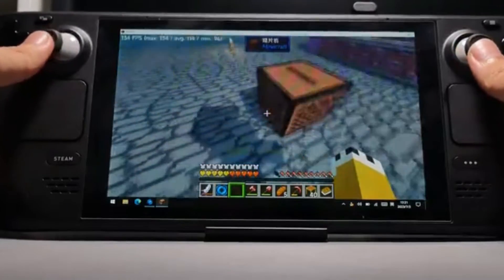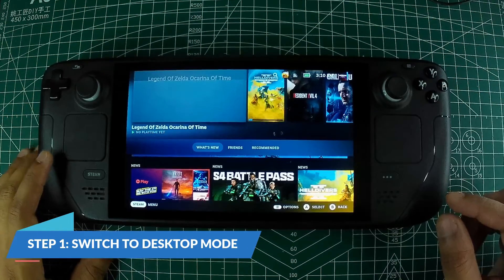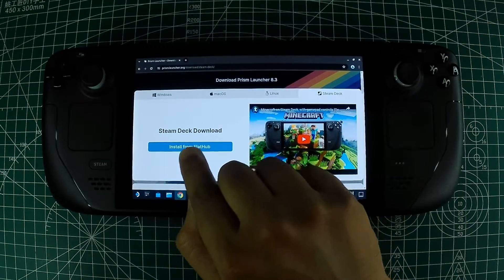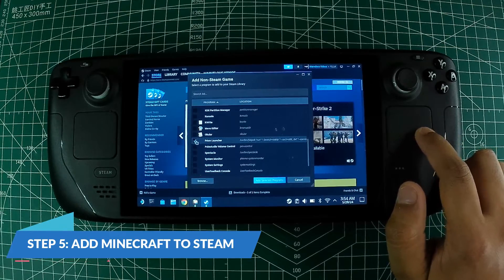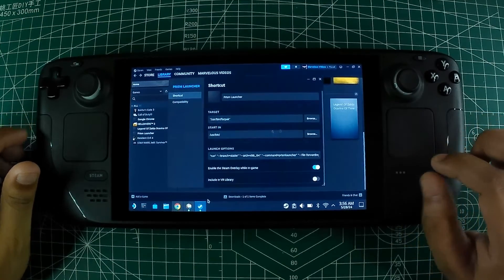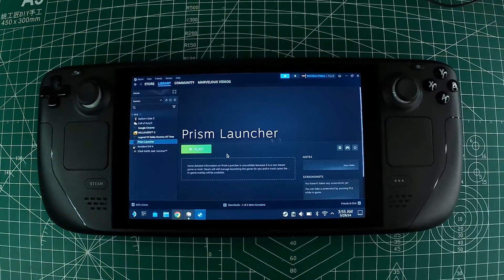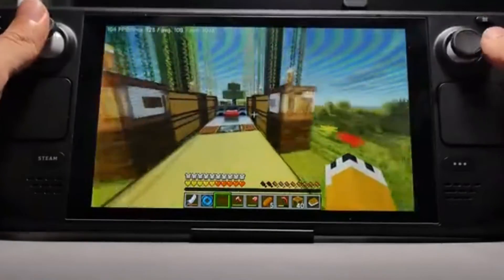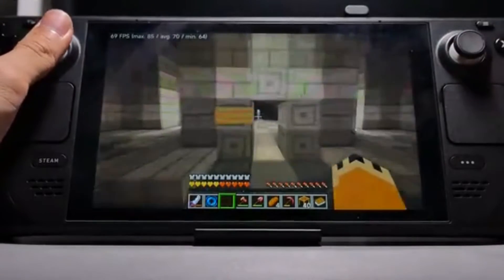Easiest And Updated Step by Step Guide To Playing Minecraft on Steam Deck.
Unlock the full potential of your Steam Deck with our ultimate guide to playing Minecraft! In this step-by-step tutorial, we show you how to seamlessly install and run Minecraft on your Steam Deck. Learn the easiest methods to get started, including downloading the game, configuring optimal settings, and enjoying smooth gameplay. Our updated guide ensures you have all the latest tips and tricks for a hassle-free experience. Perfect for both beginners and seasoned players, this tutorial will have you building and exploring in no time. Don't miss out on transforming your Steam Deck into the perfect portable Minecraft machine.